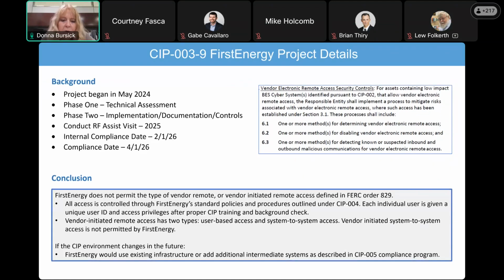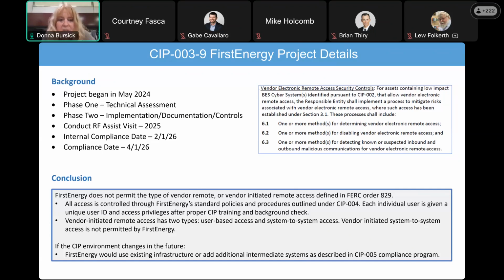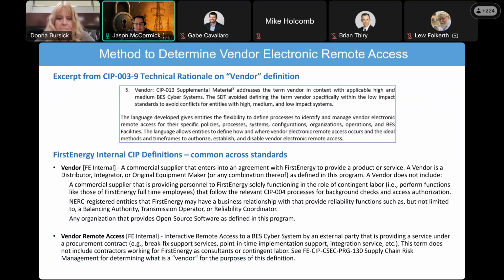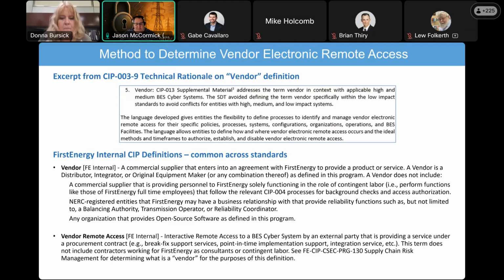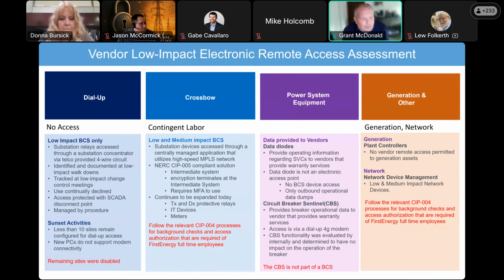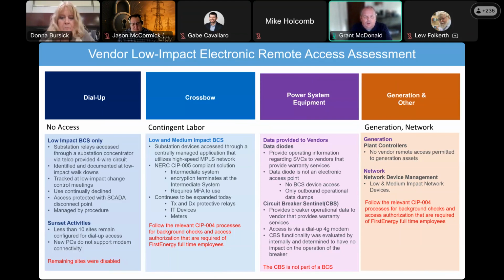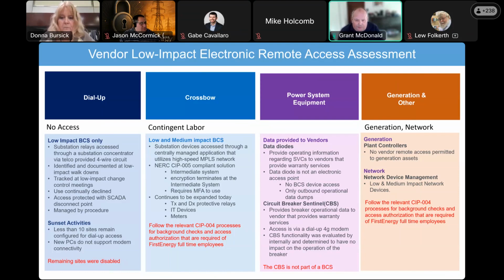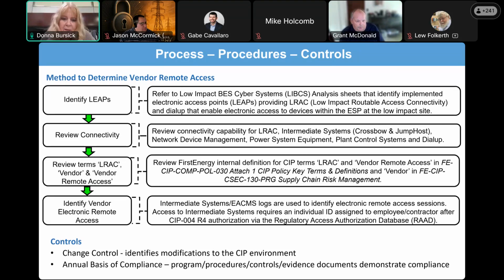FirstEnergy discusses CIP-003-9 Implementation October 2025 Tech Talk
FirstEnergy representatives discussed the company’s implementation of NERC Reliability Standard CIP-003-9 ( Cyber Security — Security Management Controls) on the Oct. 20, 2025 edition of Tech Talk with RF.

FirstEnergy's speakers included:
-Donna Bursick, Director, OT Systems & Tx/Dx Products
-Jason McCormick, Director, Cyber Security Governance
-Grant McDonald, Technical Advisor, IT Transmission Systems